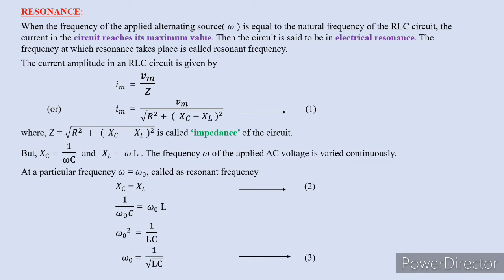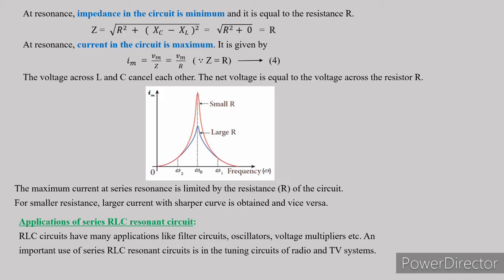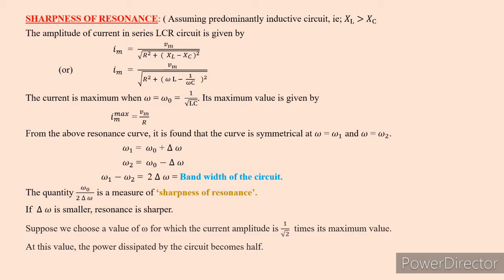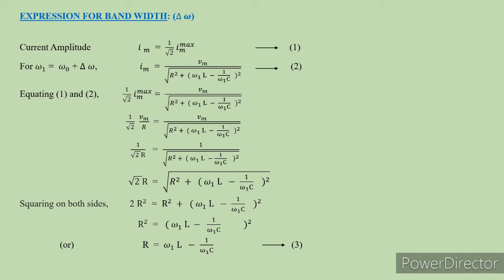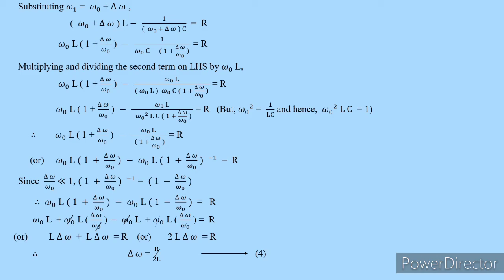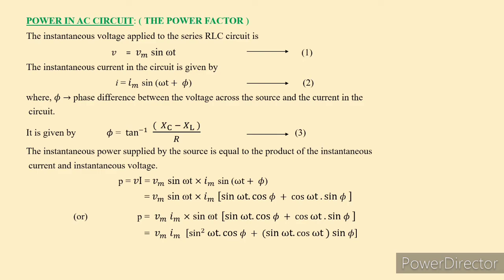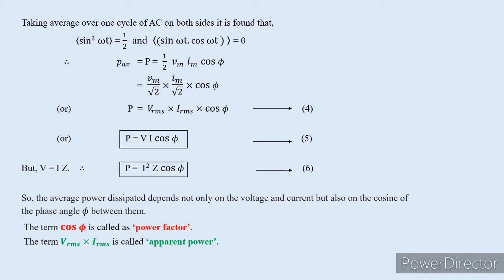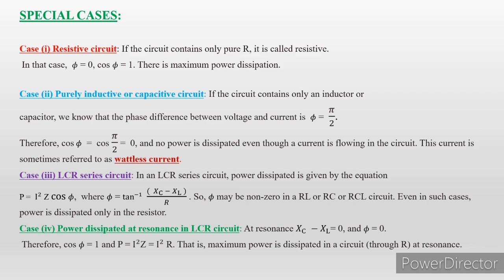CLASS 12 PHYSICS | ALTERNATING CURRENT-3 PHYSICS IS EVERYWHERE|Stayhome learn